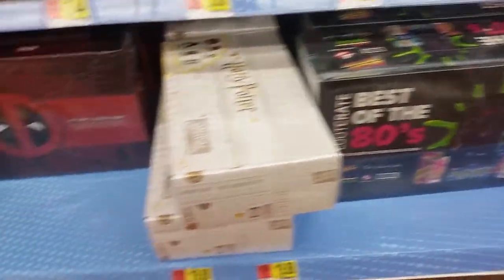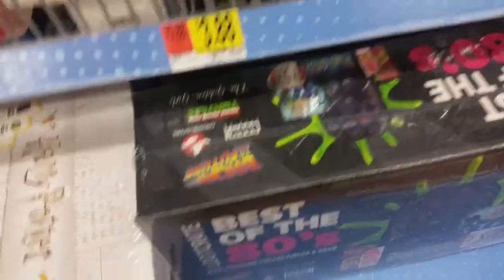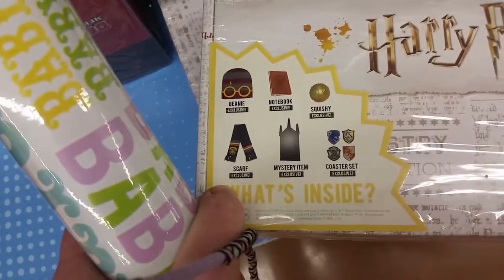Walmart Loot Crate?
Hey guys, Happy Fandom Friday!

So I did notice in editing (where I find all the things i miss while filming) that the boxes do say Loot Crate, so it would appear to be a Loot Crate product.

Instagram (@theLootHunter) or
Twitter (@GoldenRavenPuff)